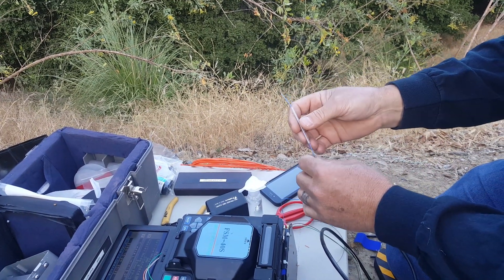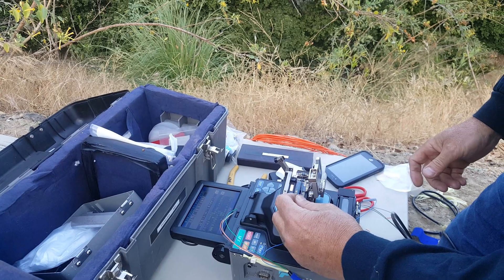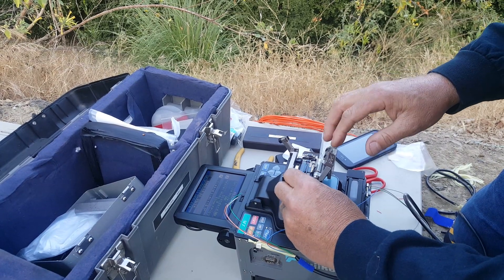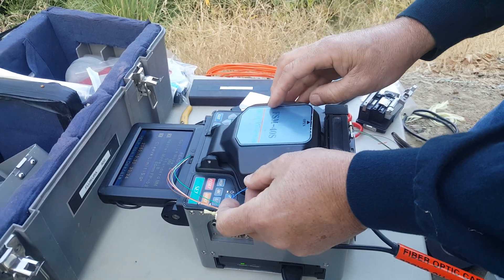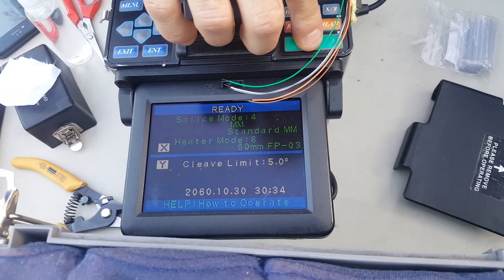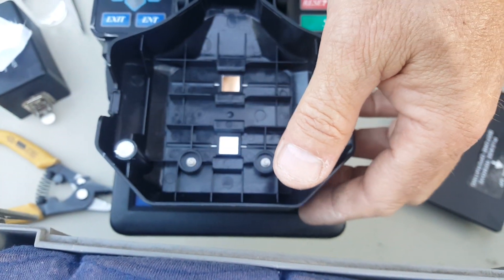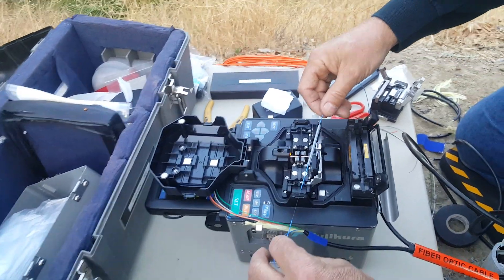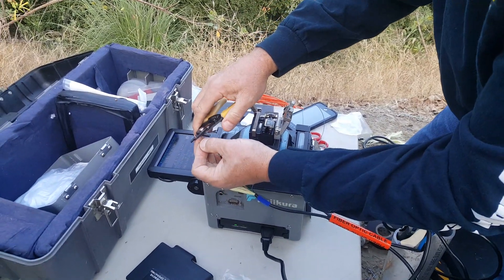Fiber optic fusion splice rat chewed repair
This was an interesting job customer had remote location. Rat had chewed through fiber connection taking down portion of their Network. Fusion splicing was needed for best connection. In the video we got my old boss James helping us out with his fiber optic fusion splicer equipment. Back in the day we did alot of Verizon connections for socal building out the network.